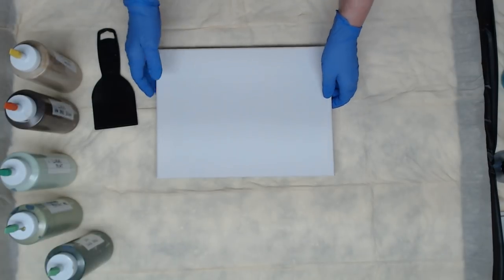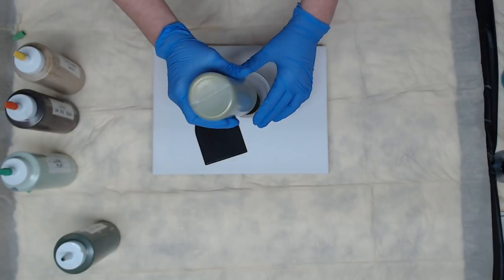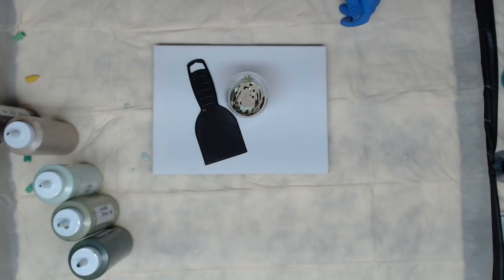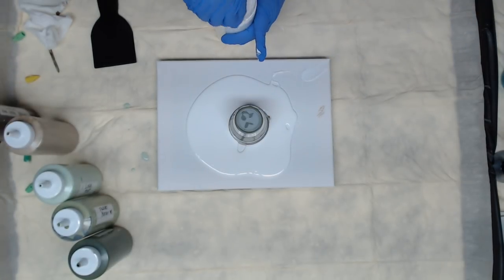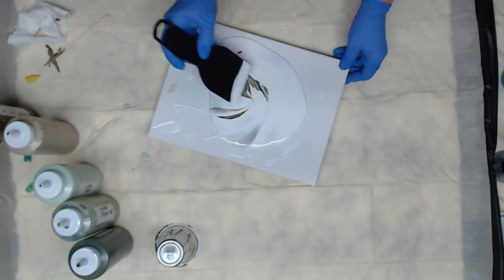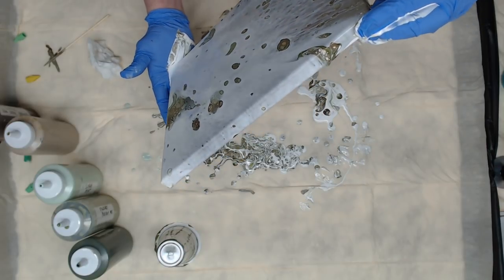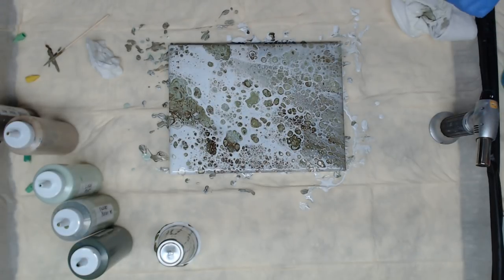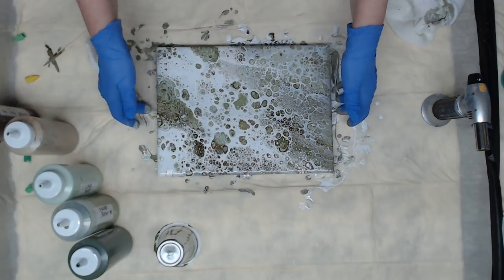(345) Reverse Swipe - Acrylic Pouring With Christina Welch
Colors used:  White, Olive Green, Van Dyke Brown, Mint, Peridot Metallic, and Gold

FAN MAIL!!